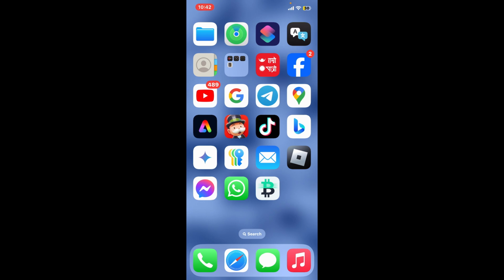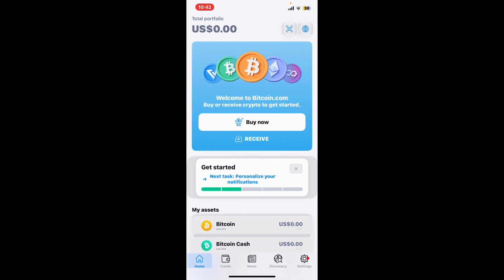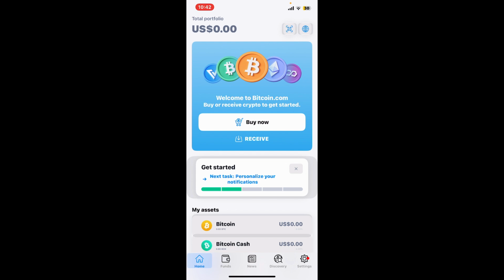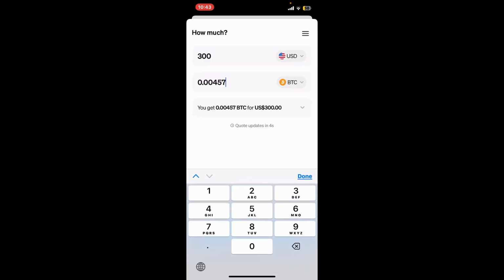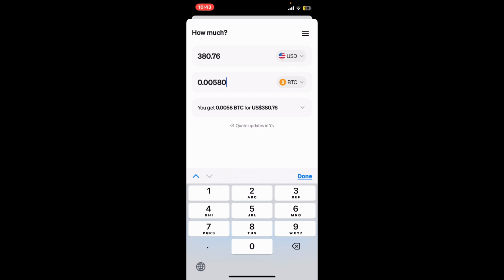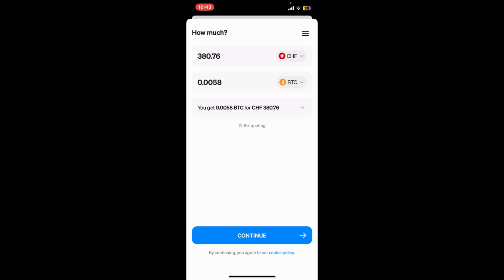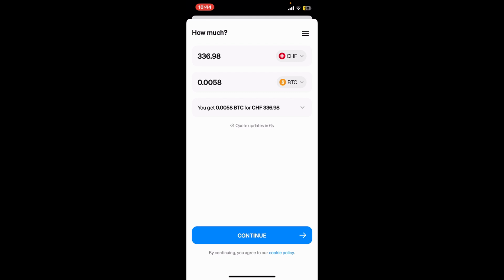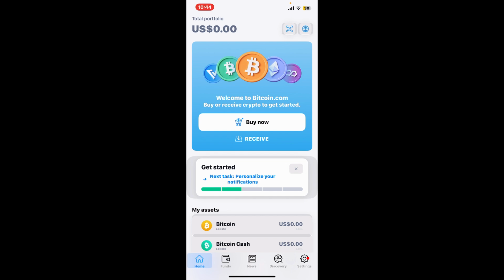How to Add Fund in Bitcoin.com Wallet 2024?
Looking to add funds to your Bitcoin.com wallet? In this tutorial, I’ll walk you through the steps to securely fund your wallet with Bitcoin and other cryptocurrencies. Whether you're a beginner or looking to refresh your skills, this step-by-step guide will help you navigate the process with ease!